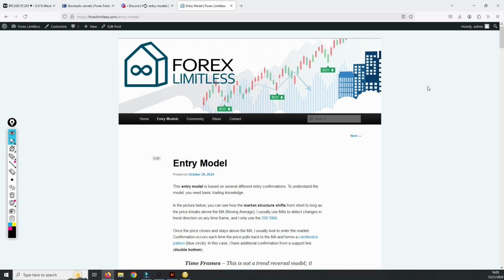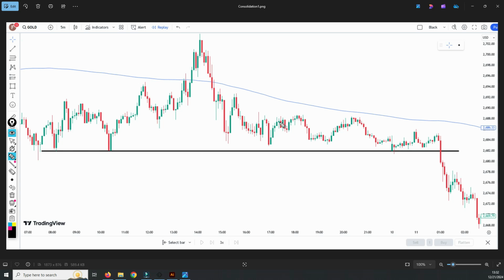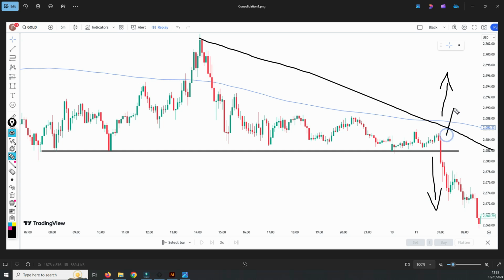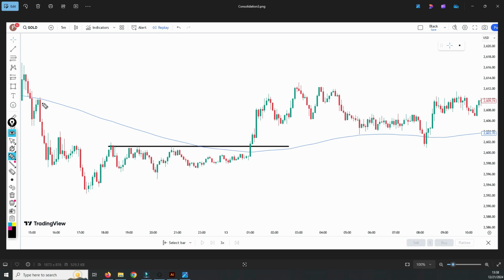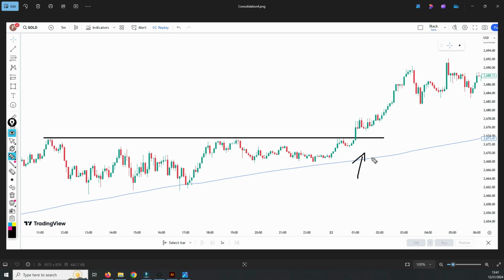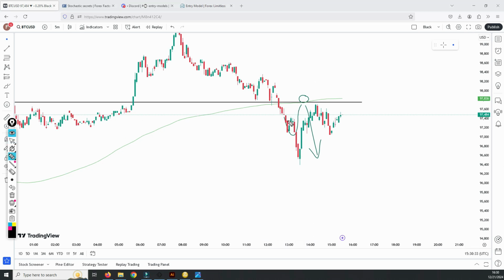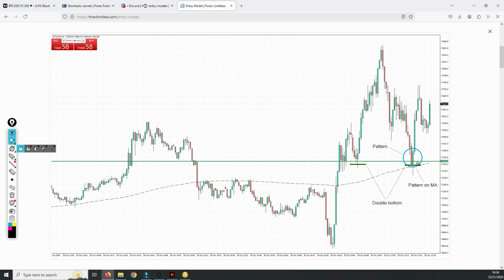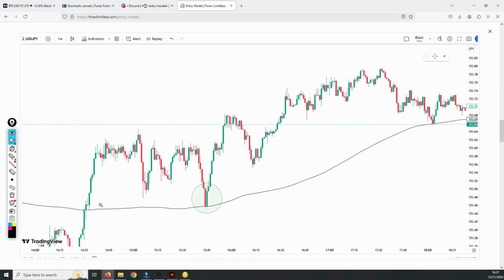Proven Old-School Entry Models - Forex Limitless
In this video, I reveal two professional entry models that form the backbone of my trading strategy. These models are grounded in a classic, old-school technical approach to trading, ensuring a reliable foundation for success. I’ve used them effectively across multiple currency pairs and on various timeframes. Watch to learn how these techniques can help you improve your trading game!

00:00 - Intro and Model 1
8:56 - Entry Model 2